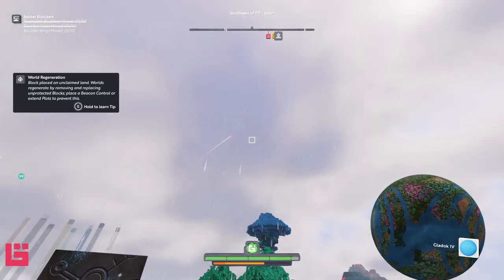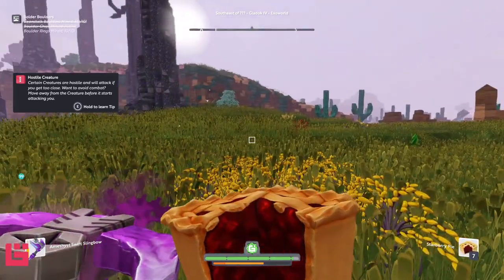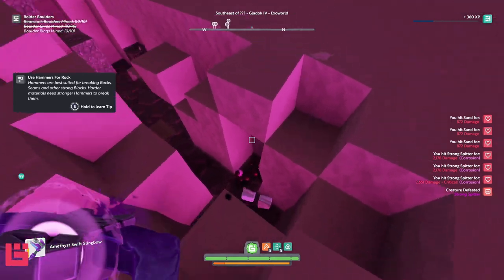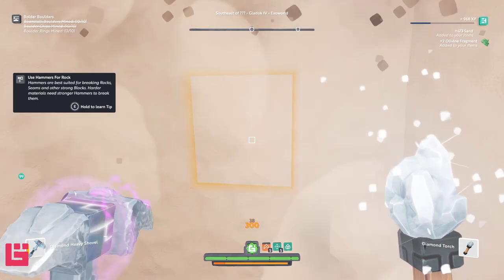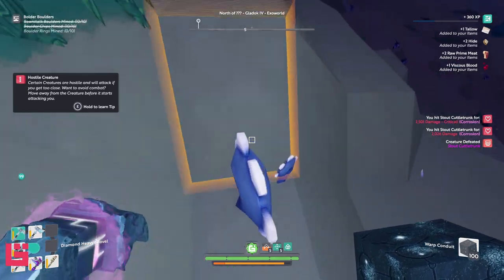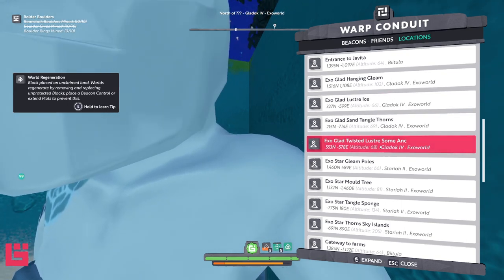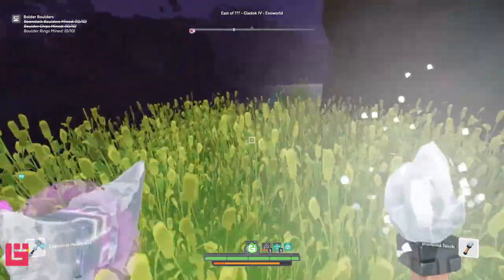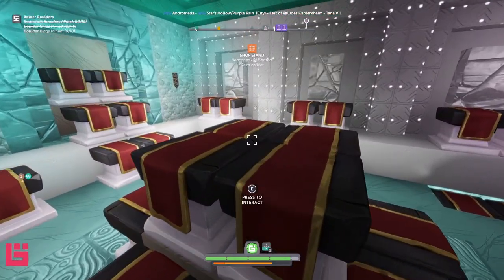Exo-llent! I BOUNDLESS [EP 13]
I'm off to tackle a low-tier exo planet by my lonesome and give you an update on the workshop project I have going on.

Boundless is an open-world, sandbox, survival mmo. Available for download on Steam!

📌 Adult Play Minecraft Network 📌

📌 Collab and WCIF friendly

Music Credits
 🎶THEMATIC 🎧

▶️Music by Mr. Chase & Ryan Little - The Winds (Mr. Chase Remix)